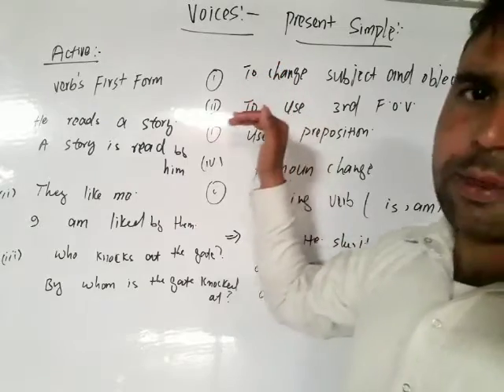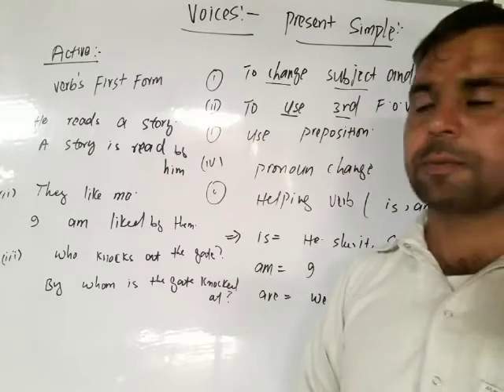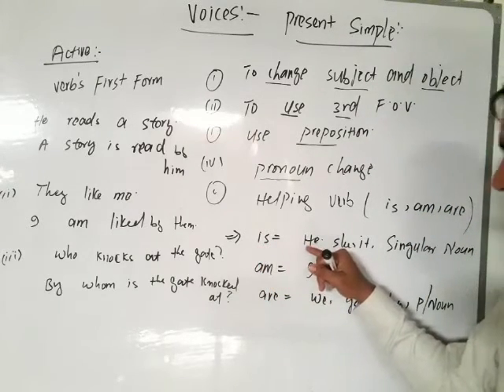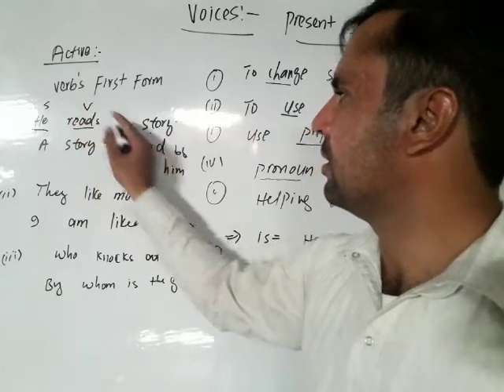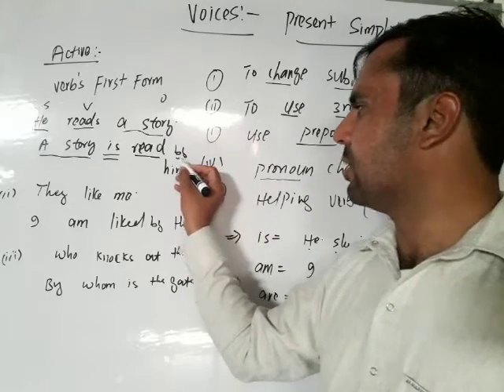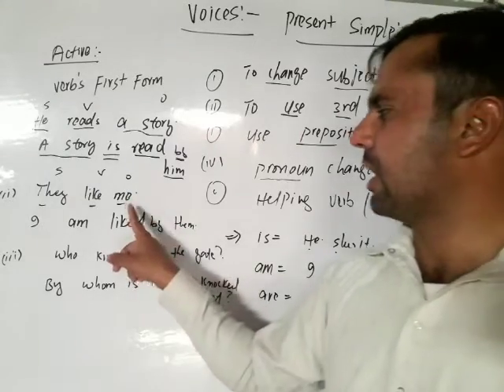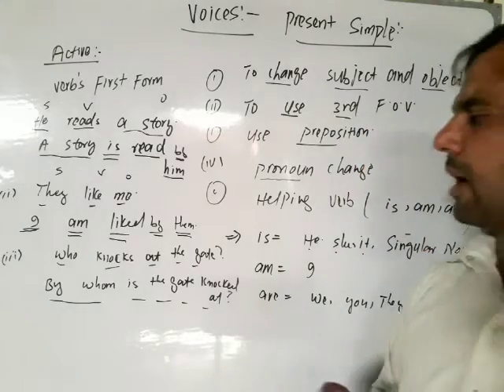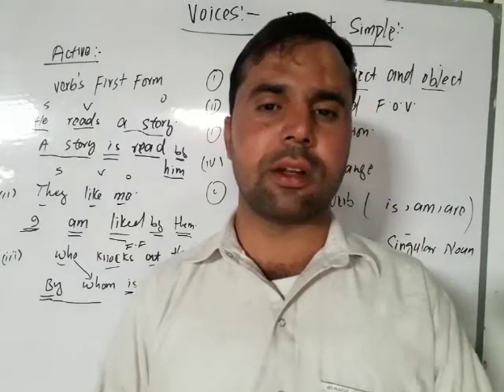Voices; present simple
The basic principles needed for changing the sentence of present simple into passive remain the same. Only we need to know the required helping verbs.
They are, is ,am, and are.

Keeping in touch with English with Naseer one can learn the topics related to English language and communication skills.